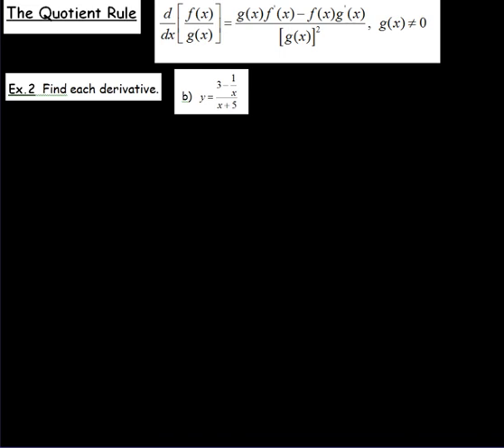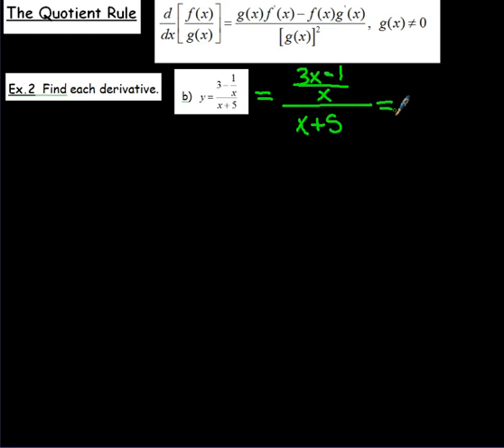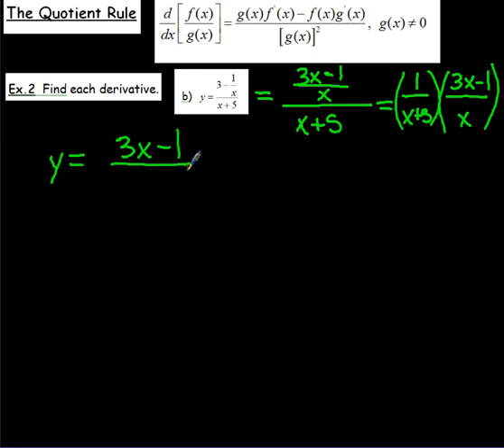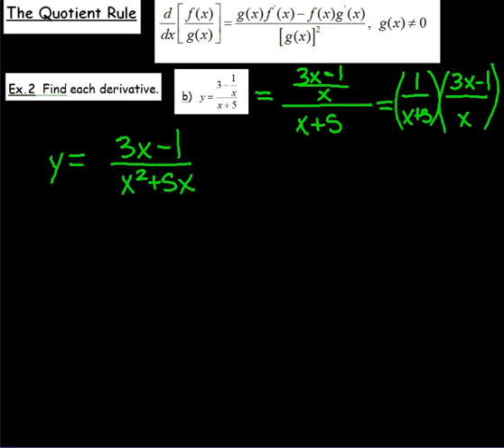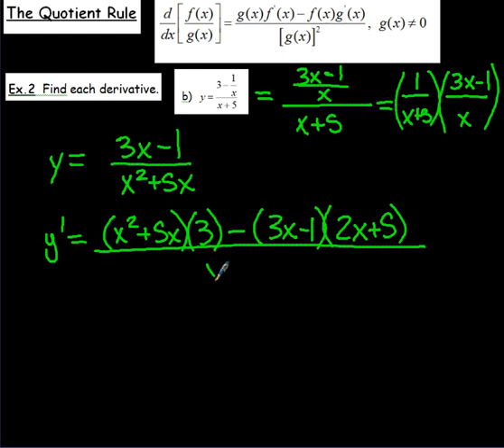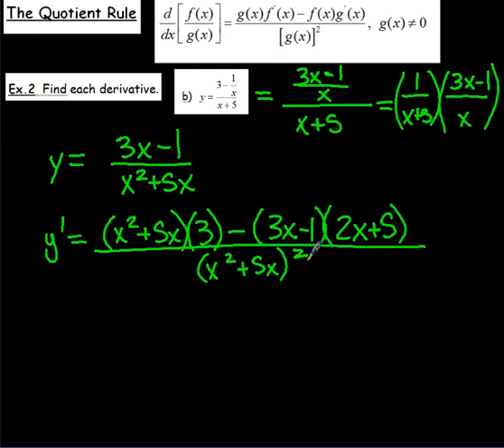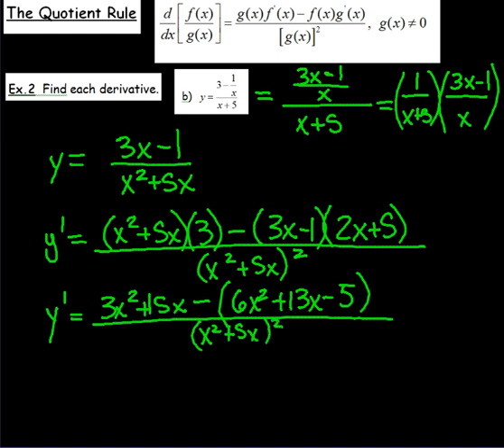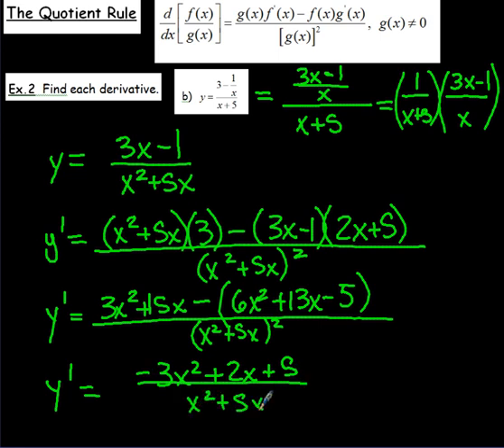Quotient Rule Ex 2b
Quotient rule example with rational fraction